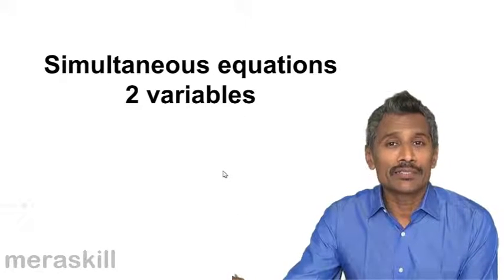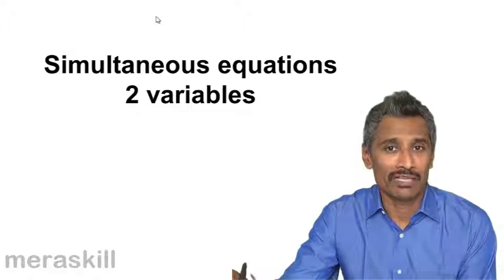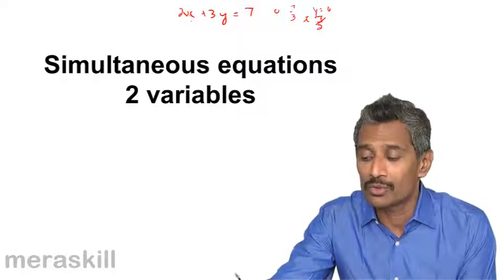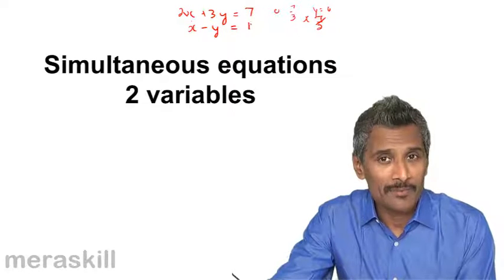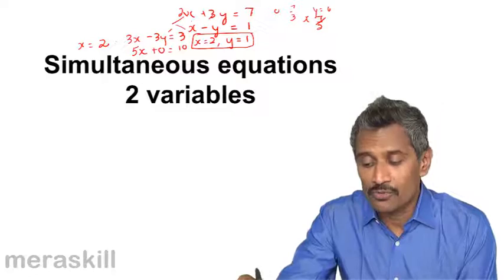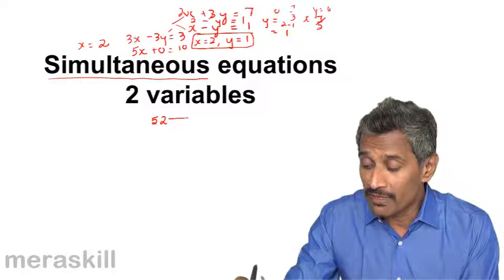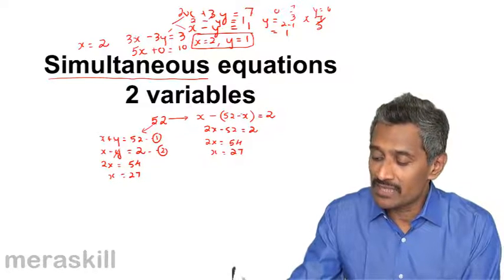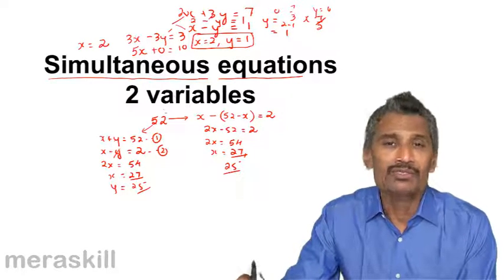Introduction on Simultaneous Equation of 2 Variables | CA CPT | CS & CMA Foundation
Introduction to Simultaneous Equations, Learn Equation, Simple Equation, Simultaneous Equation with 2 and 3 variables, Cubic Equations, Equations and Coordinate Geometry.